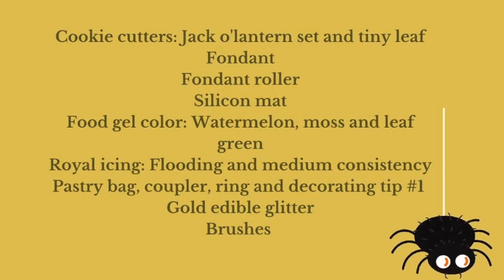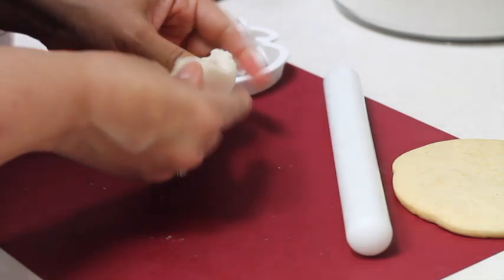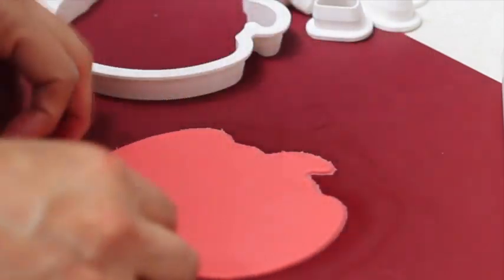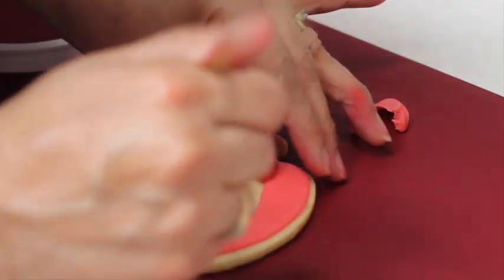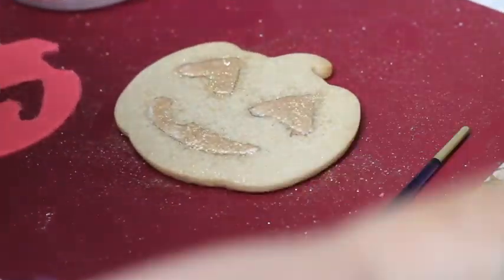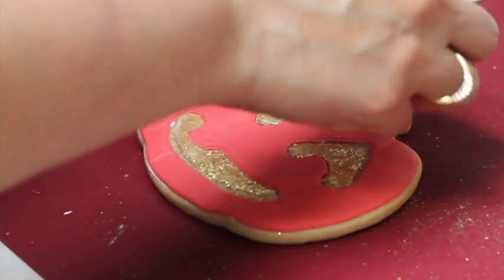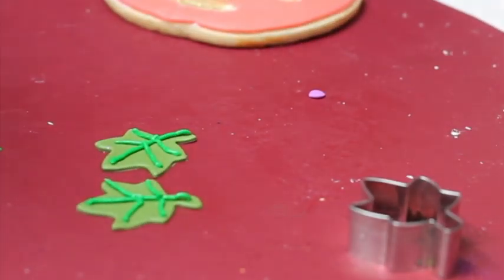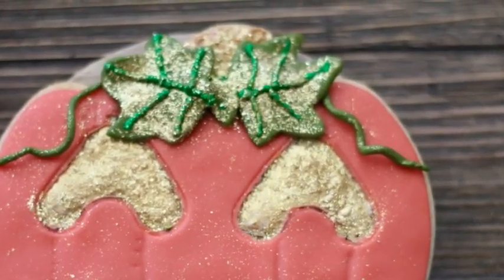Jack o lantern halloween cookies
Jack o lantern halloween cookies, Halloween cookies Recipes

In this video you will see three different designs on how you can decorate a Jack O' Lantern cookie using fondant.

These are the items I used to decorate these cookies:

Jack o lantern cookie cutter set

Tiny leave cookie cutter

Silicon Mat

Watermelon food gel color

Moss food gel color

Decorating tip #1

Flexible Tripod

Edible markers

Meringue Powder

Confectioners Sugar

Dark chocolate

Baking sheets